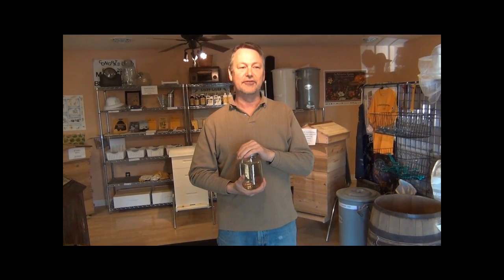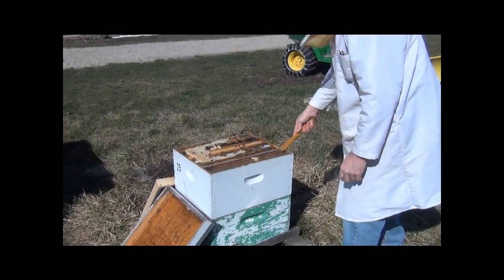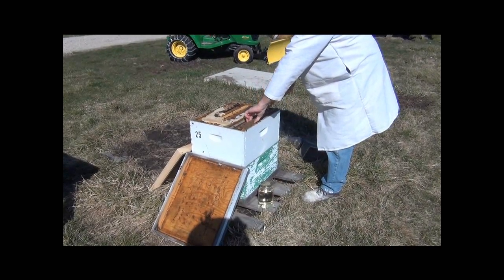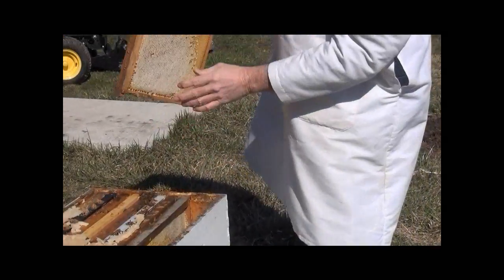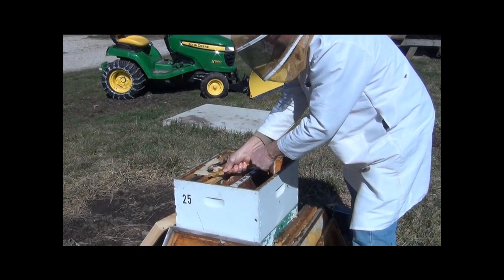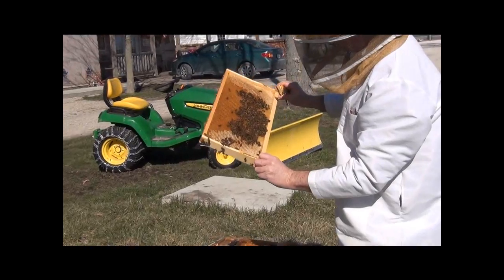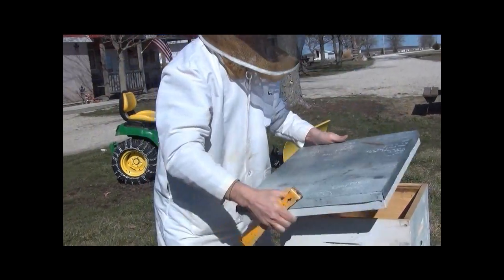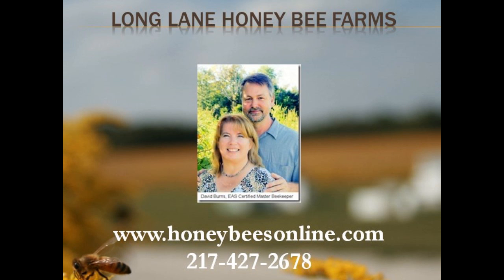Beekeeping: How to Feed Bees in Late Winter/Early Spring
It can be confusing knowing how to feed bees in late winter and early spring.  Hi, I'm certified master beekeeper David Burns from Long Lane Honey Bee Farms and in today's video join me as I walk you through how to get your bees out of winter and off to a good start for spring.